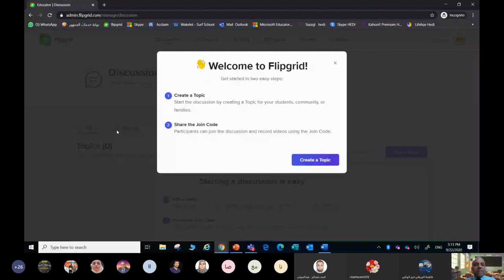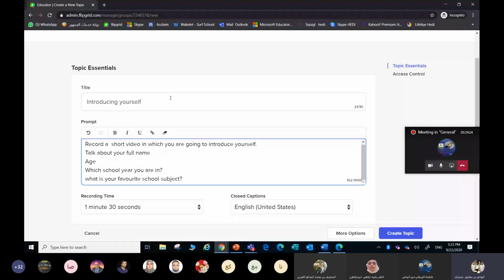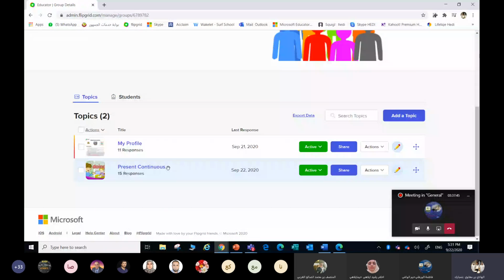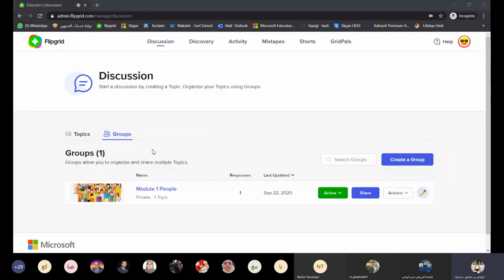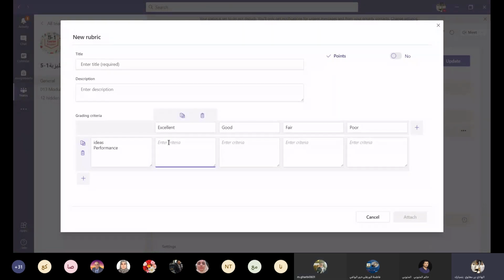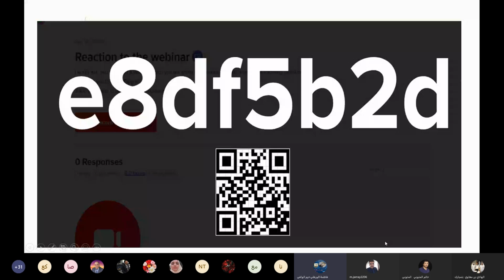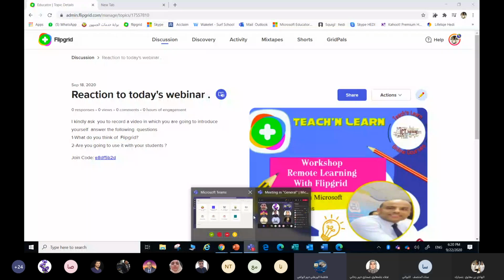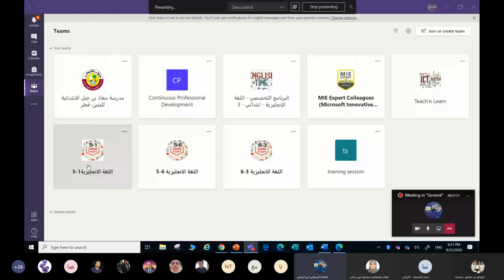Remote Learning With Flipgridl Creating Video Flipgrid Assignments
Remote Learning With Flipgrid